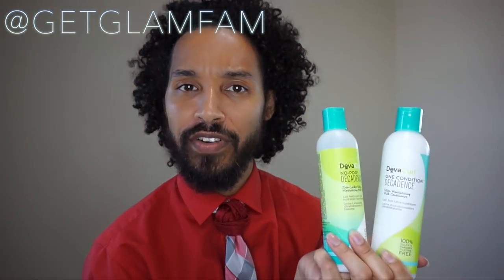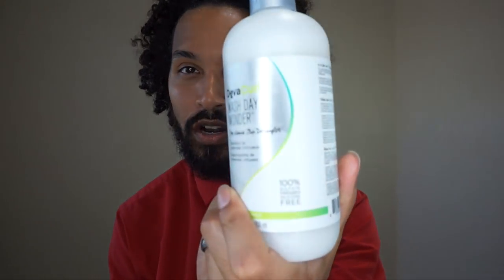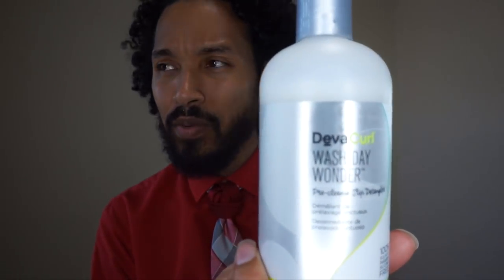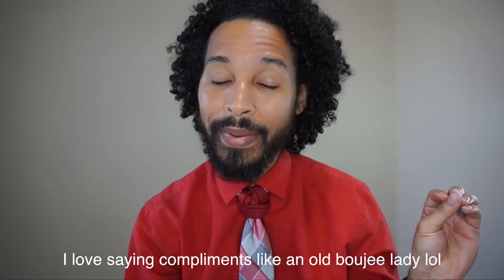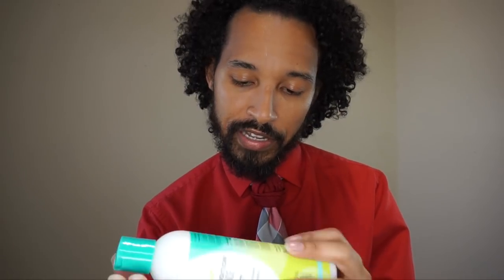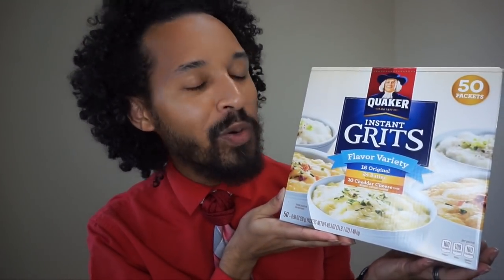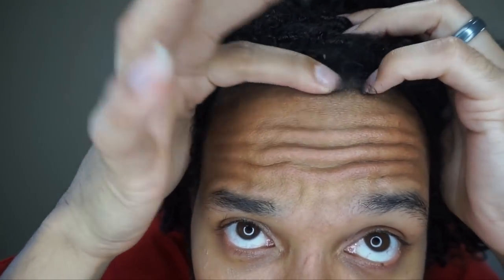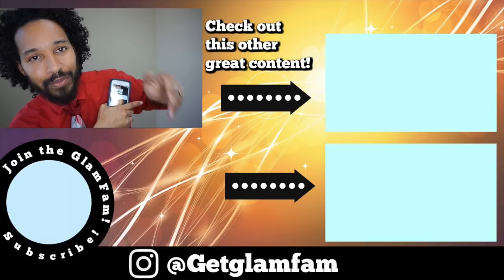😳 My Totally Honest and Petty Review of Devacurl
People have been me nonstop "Linwood, whatchu think about Devacurl?" I honestly didn't care for the idea of it, (because I'm not one for cowashing being the only method of cleansing) BUT I decided to give it a fair shot, and THIS video gives you the full run down on the Devacurl Decadence and on the wash day wonder ( in my usual petty fashion) and I have some good, bad, and ugly to share with you boo!

Here are the products shown in this video:
Devacurl Decadence trial box
Wash Day Wonder
Quaker Instant Grits

While this review was totally petty and didn't work out for ME, the products did make my curls look great, so if you don't have a sensitive scalp or scalp issues, I can genuinely say the products do a great job. I would recommend NOT trying this line if your hair has sensitivities to coconut oil, as it was an ingredient in every product.

I hope this video has helped you find more information on products that could lead to increased curl definition, shine, and softness!
Until next time Glamfam, take care, God bless, and stay glam! You know I love you boo!
Linwood

This does not impact your price, nor does it influence my opinions shared on this video. You work too hard for your money, and the last thing I would have you do is waste it. As Always, thank you for the constant love and support!